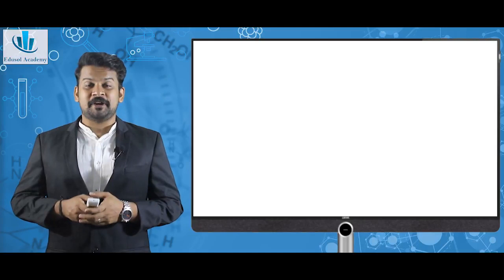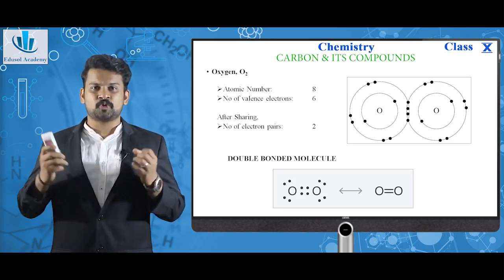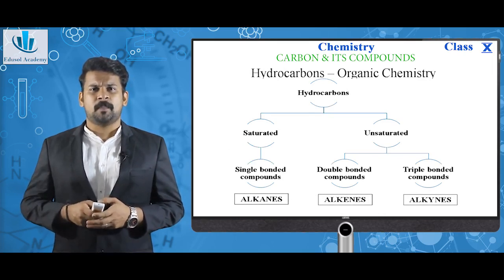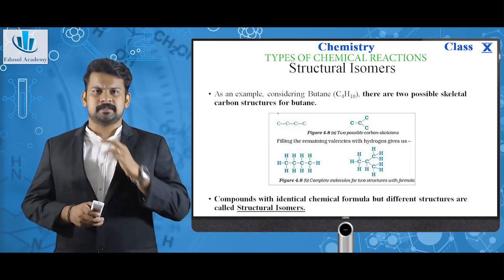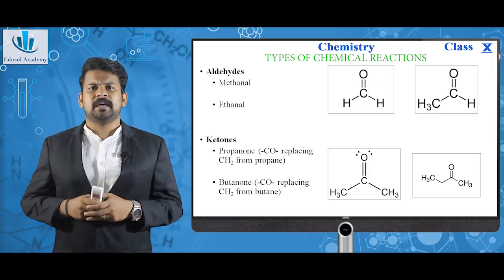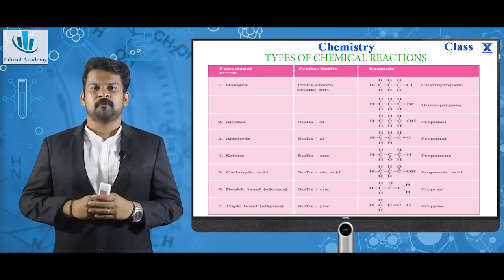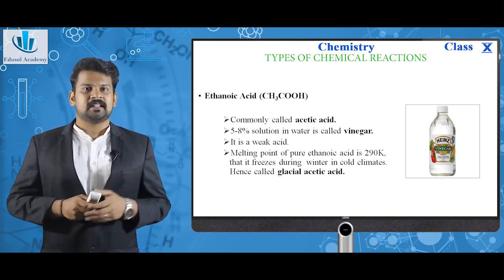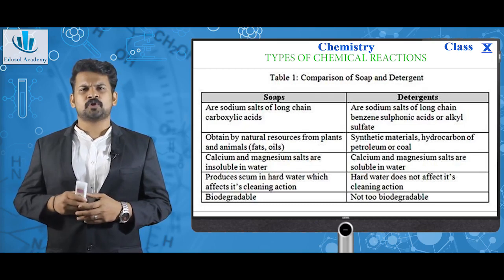FREE TUITION | CBSE CLASS X | SCIENCE | CHAPTER 4 - Carbon and its Compounds | FULL LECTURE